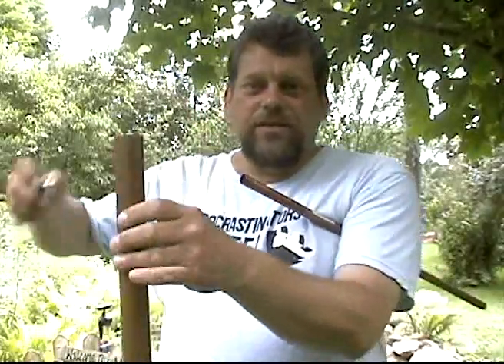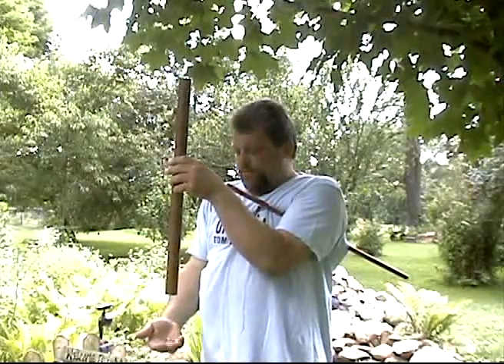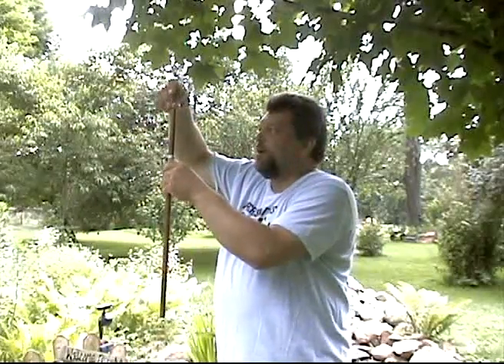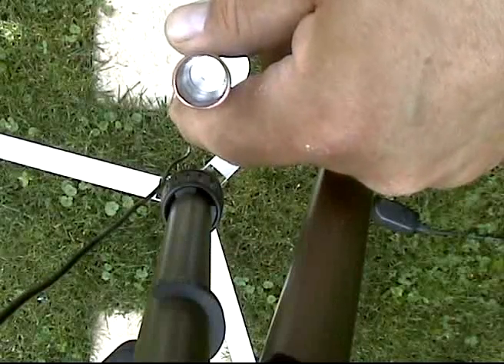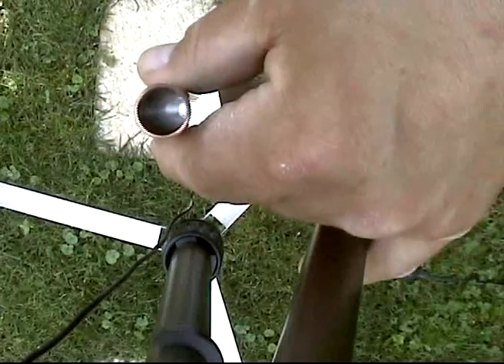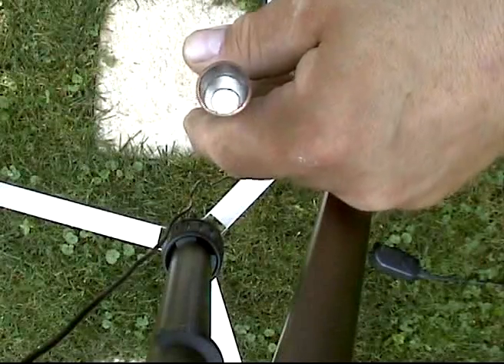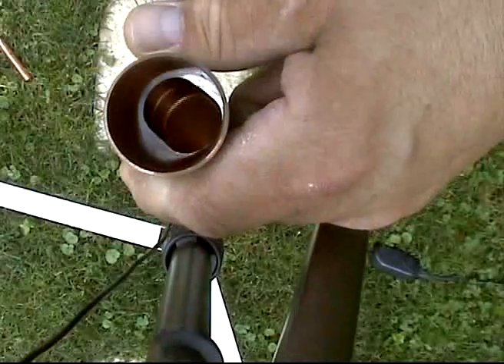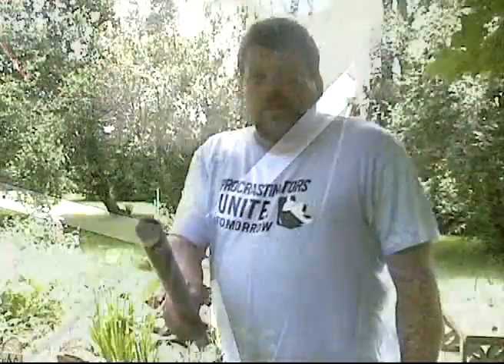Do Try This at Home - Season 2, Episode 3 - Summer Slow Fall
Episode three of the new season takes you outside for some "natural" slow-motion events thanks to Lenz's law (pronounced /ˈlɛntsɨz), and Eddy Current (also known as Foucault current).  Mr. G is using some powerful magnets to pull this all off, and even gets bit by a bug in the process.  More outakes than ever before!  You'll laugh, you'll cry, you'll wonder why?  Then you'll be sure to try this SUPER experiment at home!